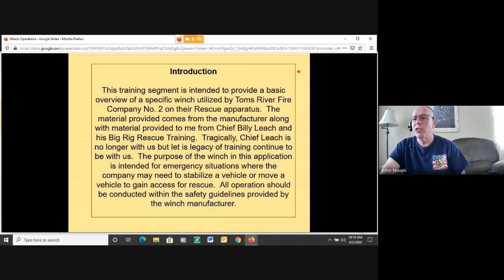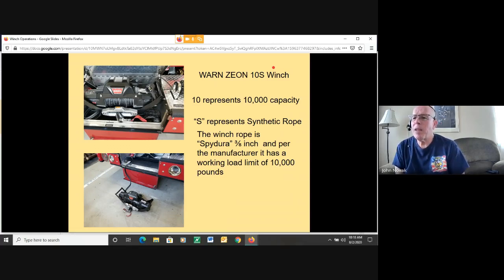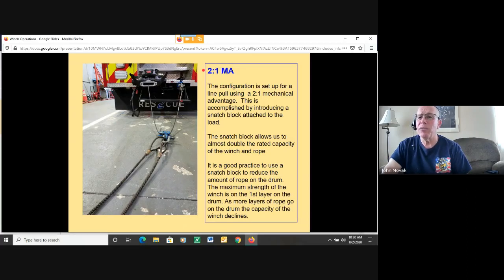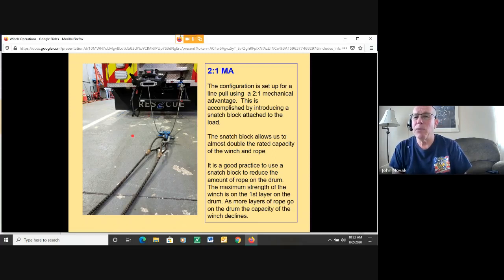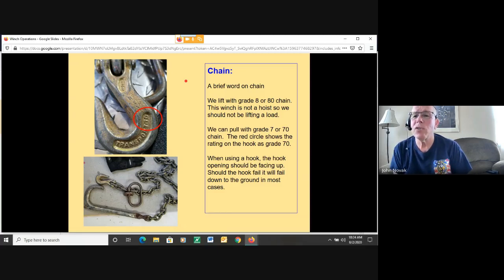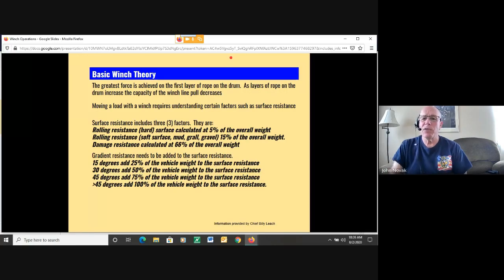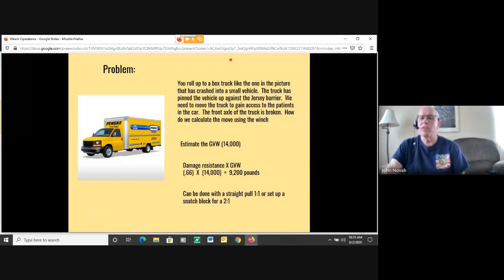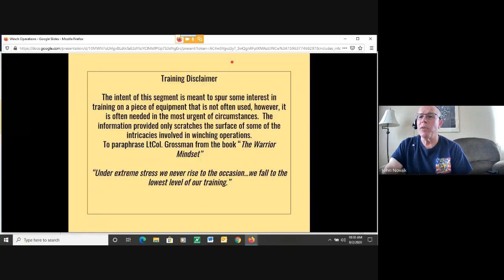Winch Overview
My channel provides training videos for may aspects of firefighter training including pump operations, building construction for fire officers and other firefighter training videos.